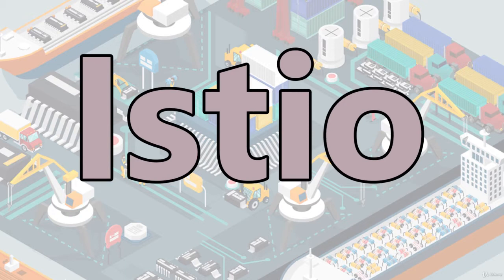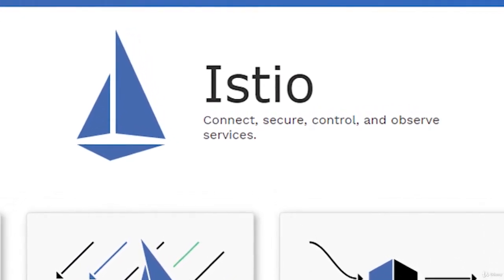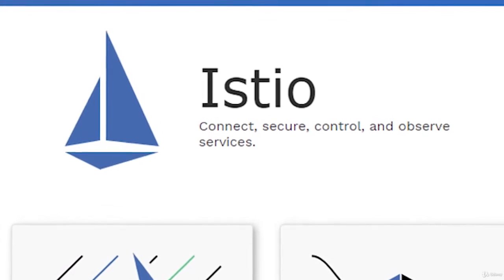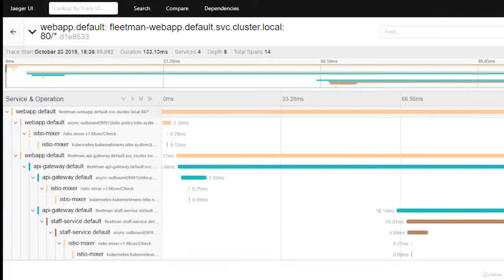Istio Hands-On for Kubernetes - learn Kubernetes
What you'll learnWhat are Service Meshes?What is Istio?How can I run Istio locally?What are Envoy Proxies?The Istio Control and Data PlanesVisualising a Cluster using KialiDistributed Tracing using JaegerMonitoring metrics using GrafanaWhat are Istio VirtualServices and DestinationRules?How to deploy Canaries (and what they are!)How to deploy ""Dark Releases""Istio GatewaysHow to test the resilience of a system using Fault InjectionShow moreShow less
Updated for Istio 1.5 on April 3 2020!Istio is one of the most talked-about frameworks in recent years! If you've worked with Kubernetes before, then you'll want to learn Istio! With this hands-on, practical course, you'll be able to gain experience in running your own Istio Service Meshes. This course is designed to be clear and understandable - and fun! But we also go into detail - you'll be learning how to use Istio in real production scenarios - and you'll be looking at the inner workings of Istio.You can run this course on your own computer, using Minikube (8Gb of Host Ram required) - you don't need a cloud provider, although you can also run the course there - anywhere that you can run Kubernetes!After a brief talk about what Istio is, we go straight into a hands-on demo, where you'll experience how Istio can solve difficult problems on live projects.Then you'll find out the details of:Traffic ManagementTelemetryVisualisation (with Kiali)Distributed Tracing (with Jaeger)Using Grafana to monitor network trafficHow to deploy canary releasesHow to do ""Dark Releases""Istio VirtualServices and DestinationRulesLoad Balancing and Session AffinityIstio GatewaysResilience testing with Fault InjectionCircuit Breaking/Outlier DetectionSecuring cluster traffic with Mutual TLS (mTLS)The ""learning curve"" for Istio is steep - which is why I've designed this course to be as clear and understandable as possible, and I hope with the hands-on demos, you'll also have fun along the way. But most of all, Istio is an extremely powerful tool, and it's a great addition to your CV!
this is the best Kubernetes course. you can download and watch for free after enroll.